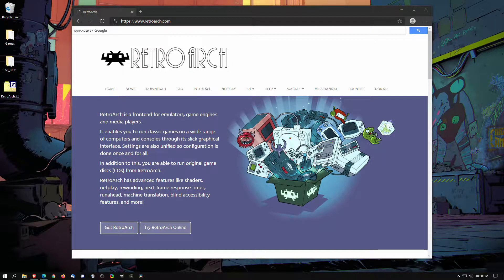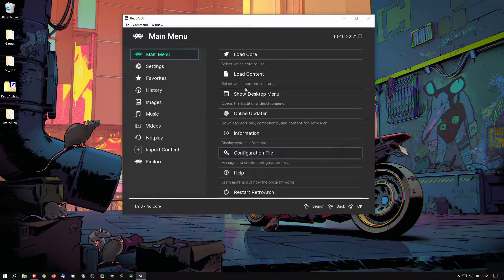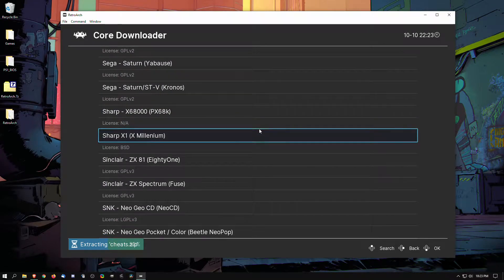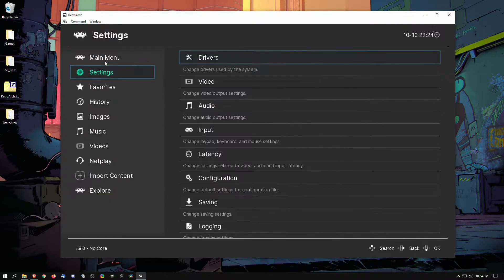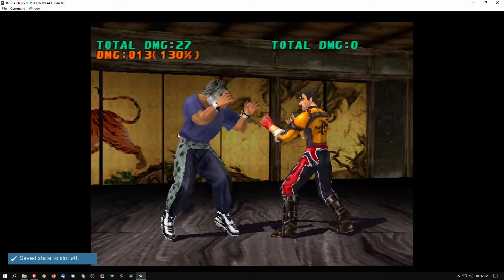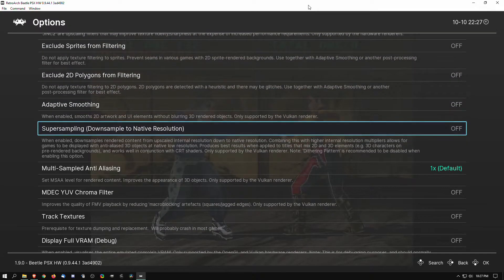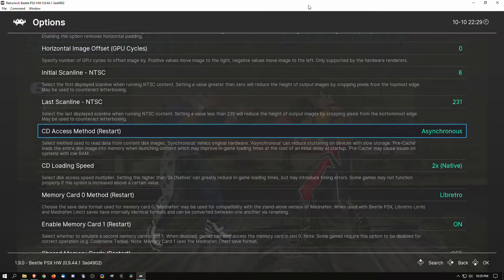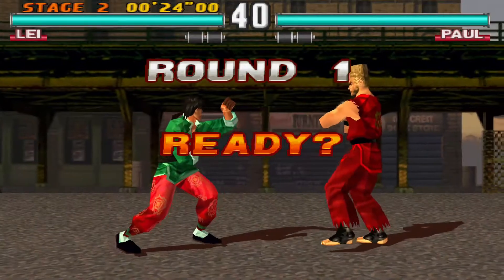Tutorial | Setup PS1 Emulation with Retroarch | My Settings (October 2020)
Hi everyone, this is a tutorial on Retroarch and how i play PS1 with Beetle PSX HW and my settings.

00:01 Setup
10:53 Tekken 3
11:52 Dead or Alive
12:45 Gran Turismo

I do not provide links to roms or bios. The games and bios' i use are ripped from my personal collection. Piracy is not promoted or condoned in this channel.

PC Setup:
AMD Ryzen 5 3600 @ 4.3 GHz OC
ASUS ROG Strix X370-F GAMING
G.SKILL Flare X Series 16GB 3200MHz CL14
PowerColor AMD Radeon Vega 56 RED Dragon @ 1670 MHz OC